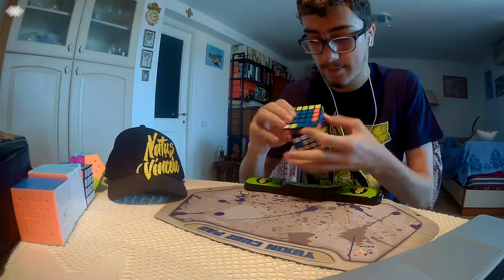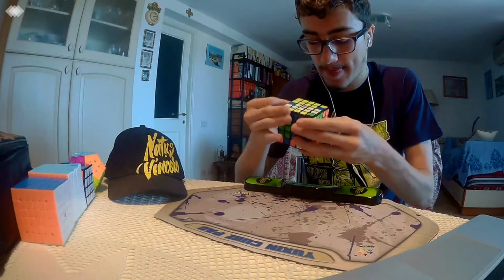I'm terrible at big cubes so...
Hello people of the internet i am DesertWolf1205 and in today's video...

If you follow me and @ me a screenshot of you following me i'll shout you out on my next video. (must be subbed to my youtube aswell).

Index:

1.What i use for my Videos
2.Call of Duty Information
3.Cubing Information
4.Information about me

What i use for my Videos:

Mic: Blue Snowball Mic (Grey Colour)
Console: PS4
Recording Device: Elgato HD60  Gaming Capture (Console)
Open Broadcast Software (PC/MAC)
Editing: iMovie
Camera (IRL Vids): SJCAM-20
Thumbnails: Photoshop CC 2017

Call of Duty Information:

Sensitivity: 5-5
Role: AR
Team: VeX Gamers
Favourite Gamemode: CTF
Least Favourite: SnD
Extra: I am usually the most vocal player in the team. Both in terms of call outs and rage.

Cubing Information

3x3: Main: MF3RS 2 M (Cubicle Labs)
2x2: Main: Chuwen M (Cubicle Labs)
Skewb: Main: X-Man Wingy
Square-1: Main: Cubicle Volt Square-1 M
4x4: Main: Wuque
Pyraminx: Moyu Magnetic Pyraminx

Information about me:

Favourite Football Team: ACF Fiorentina
Favourite F1 driver: Vettel
Favourite F1 team: Ferrari
Favourite MotoGP driver: Valentino Rossi.
Favourite Game of all time: Detroit: Become Human